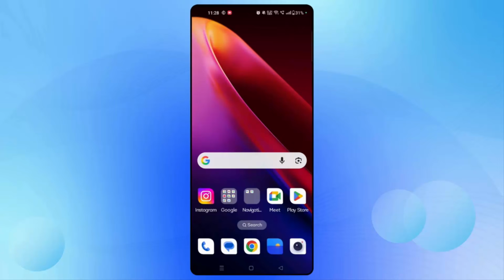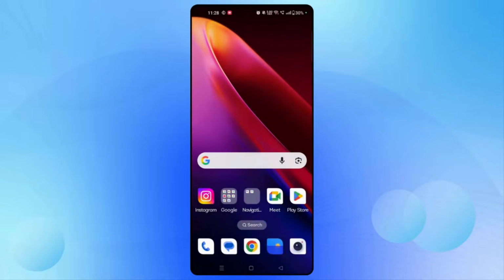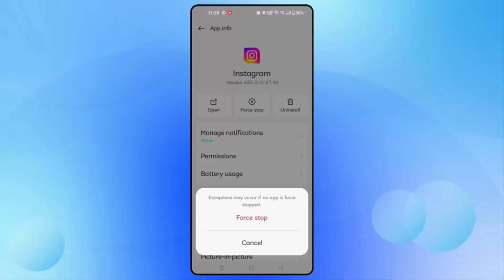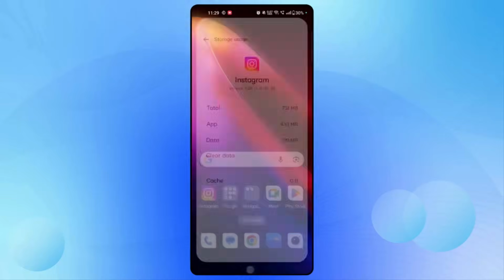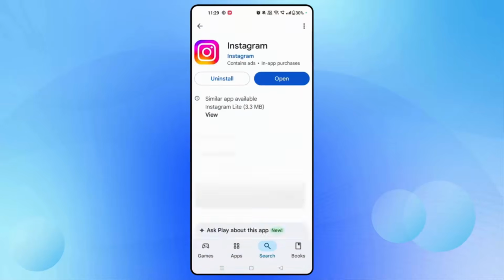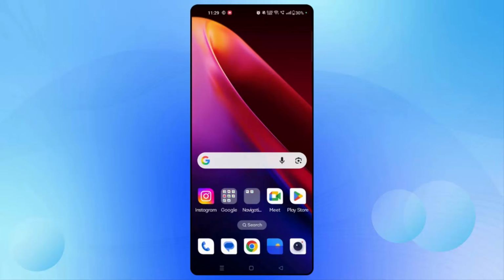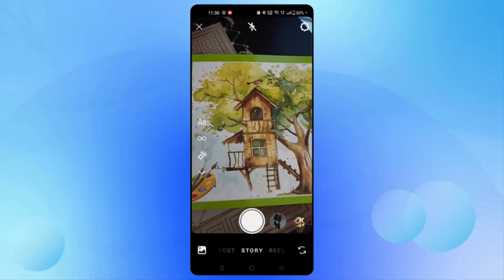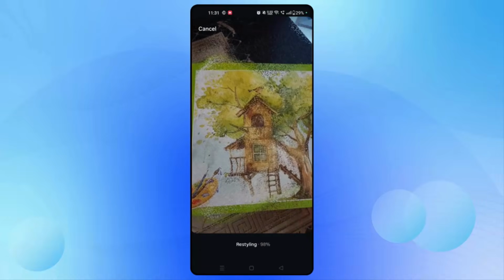How To Fix Instagram Restyle 'Something went wrong' Issue | Fix Instagram Restyle Not Working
In this video tutorial, learn How To Fix Instagram Restyle 'Something went wrong' Issue or Fix Instagram Restyle Not Working.
How To Fix Instagram Restyle 'Something went wrong' Issue,
Fix Instagram Restyle Not Working,
how to fix restyle something went wrong instagram error,
instagram restyle something went wrong fix android,
fix Instagram Restyle something went wrong problem,
fix Instagram story restyle not working today android,

🌐Social Media-